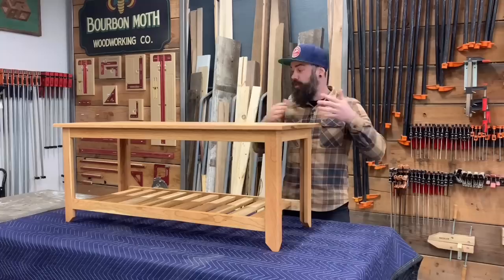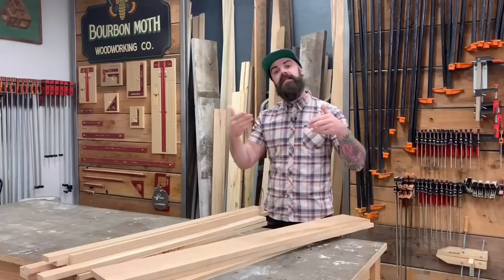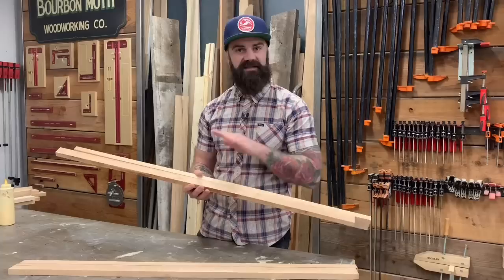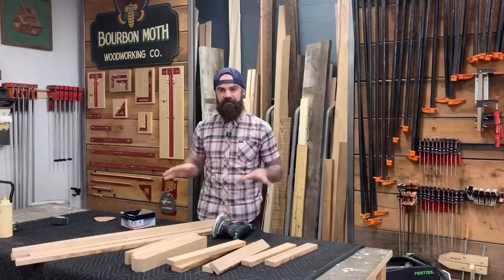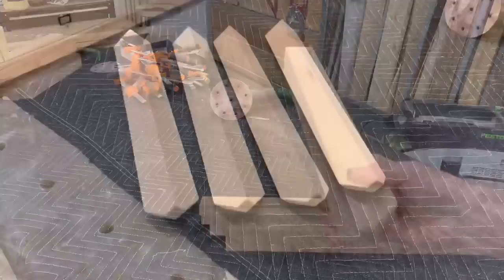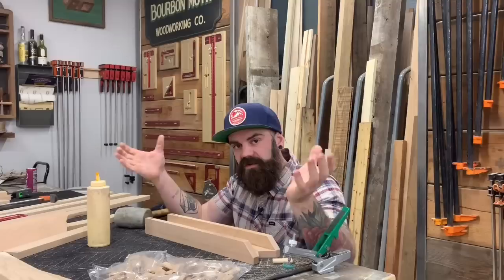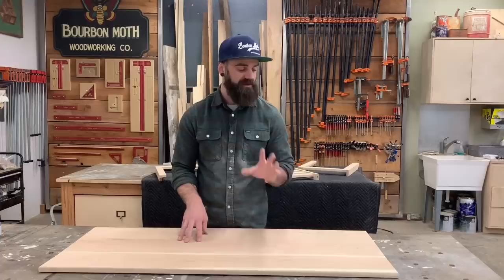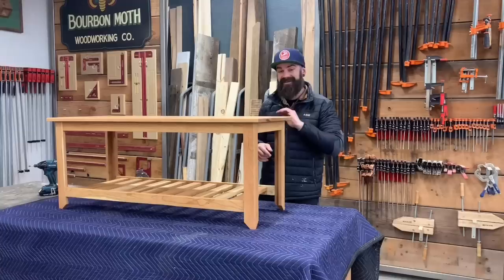How To Build a Bench / Easy DIY Bench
How to Build a Bench | Easy DIY Bench Build

Z Clips
Wood Glue
Woodpeckers (or similar) Flip Stops
Setup Blocks
Table Saw Blade
Pony Cabinet makers Clamps
Doweling Jig
Festool Rotex
Festool ets 125
Festool (or similar) Chop Saw
Festool Domino Joiner
Rubio Monocoat
Disposable Shop Rags
Firm Grip Gloves

Grizzly Tools:
Table Saw